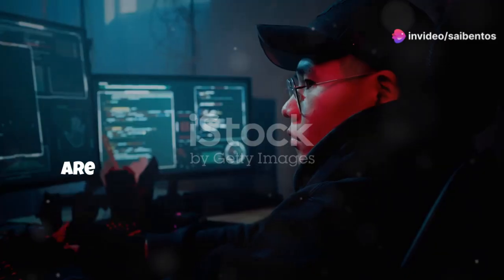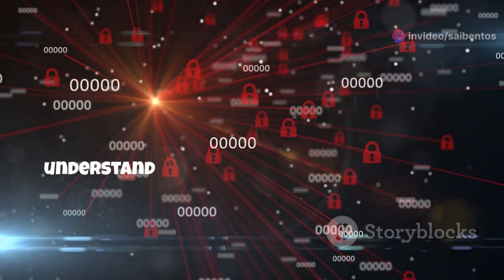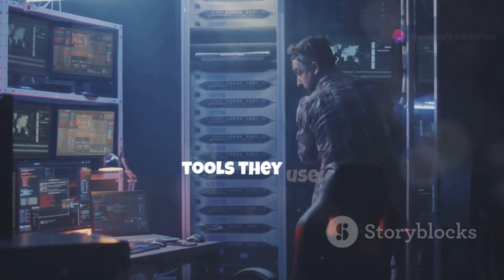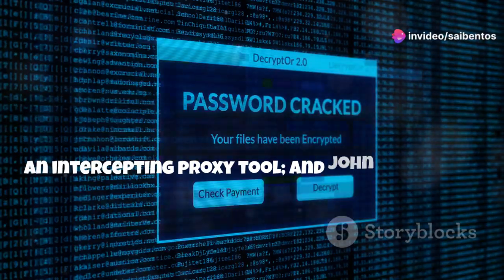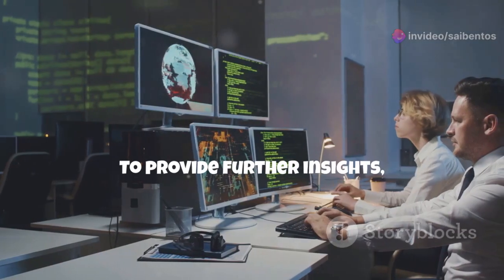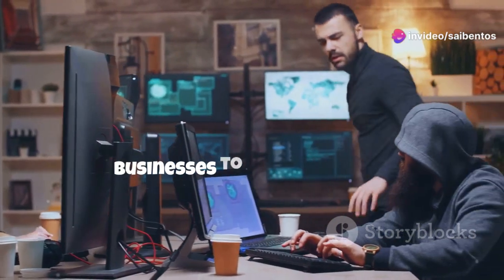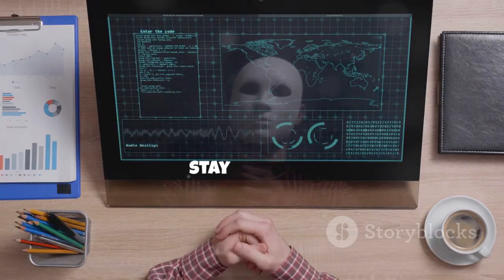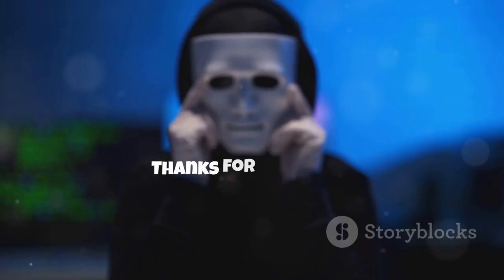5 Scary Ethical Hacking Tools - Secure Your Privacy!( @Saibentos )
Discover 5 scary ethical hacking tools that can help you secure your privacy. Learn how to protect yourself online with @Saibentos!. Ethical hackers utilize these tools to identify vulnerabilities and strengthen cybersecurity measures. Stay informed and safeguard your sensitive information by understanding the risks associated with these powerful tools. Watch now to stay one step ahead in the digital landscape!

Unlocking Cyber Secrets: Top 5 Ethical Hacking Tools Exposed! by Saibentos

OUTLINE:

00:00:00 Introduction to Dangerous Tools in Ethical Hacking
00:00:28 The Importance of Cybersecurity
00:00:44 Top 5 Dangerous Tools in Ethical Hacking
00:01:05 Potential Risks and Expert Insights
00:01:49 Conclusion and Call to Action